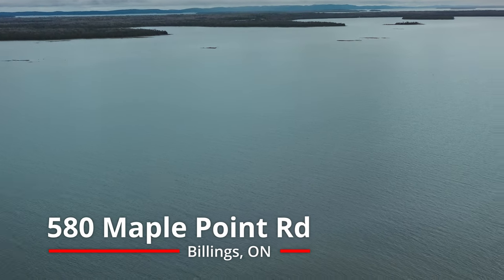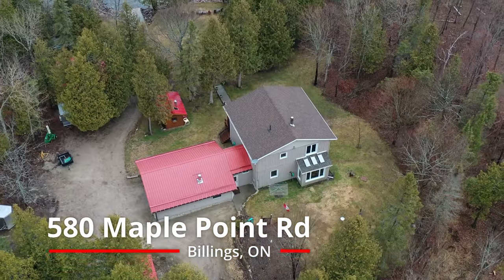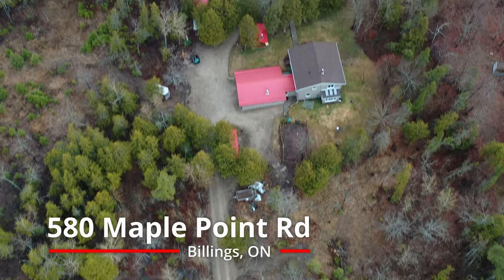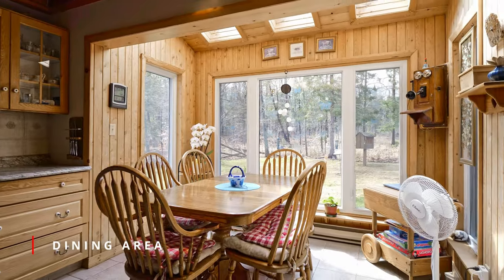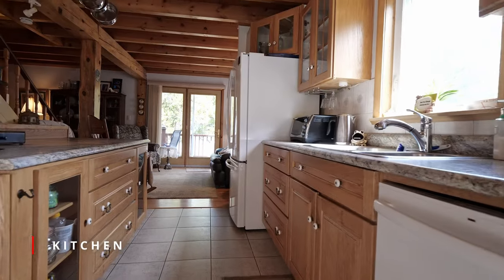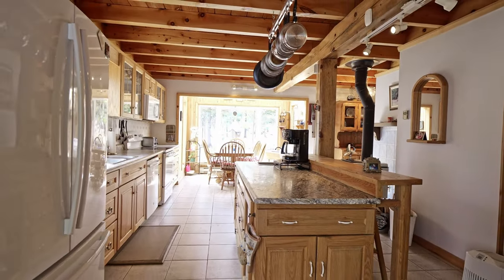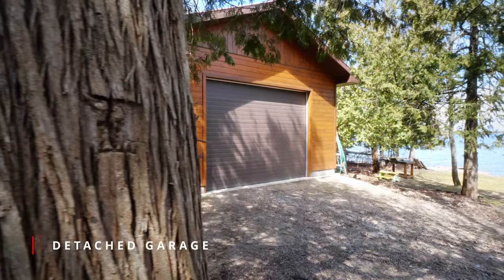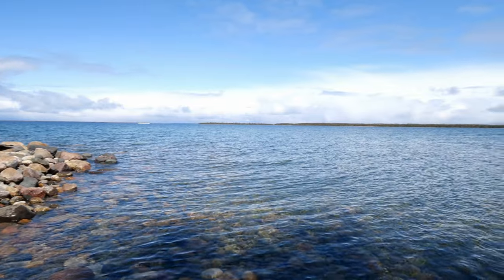Country Style Living with Gorgeous Watefront Views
📍580 Maple Point Rd | Billings, ON
🏠 Royal LePage North Heritage